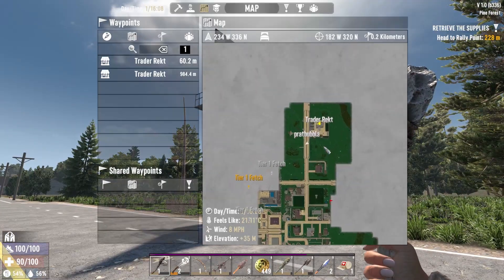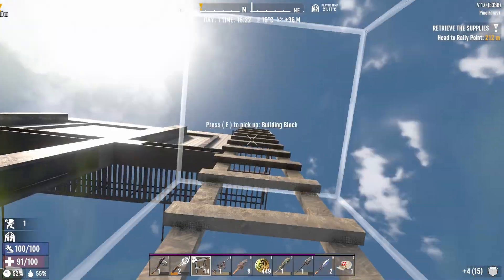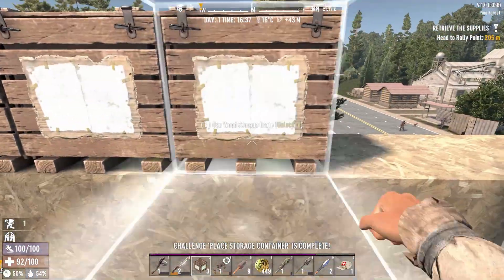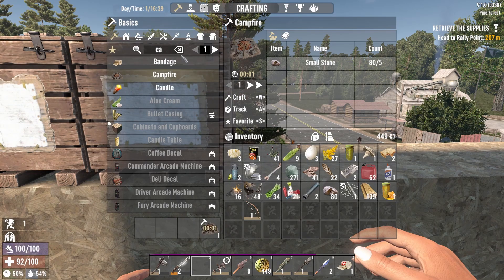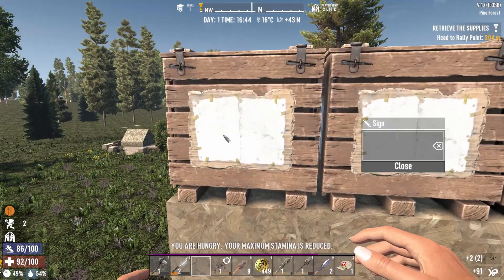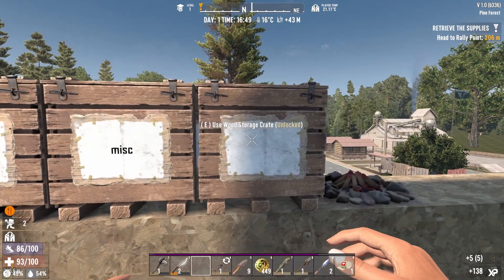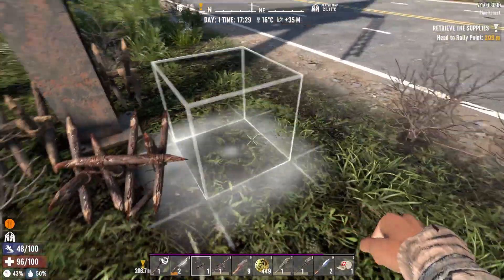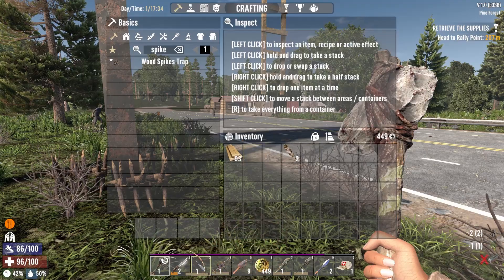7 Days to Die 1.0 - Good Cheap Safe early game crafting base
19 blocks, 8 spike traps, and you are set!
Well you will sometimes fall and break a leg, and you need to repair the traps but if you want to quick acess to the trader and time to loot all day it does not get much quicker then this. Does not ALWAYS spawn if there are rivers etc next to the road, only happened to me 1-2 times.